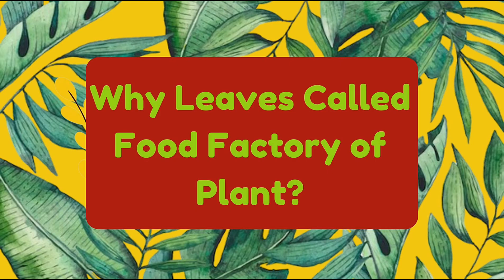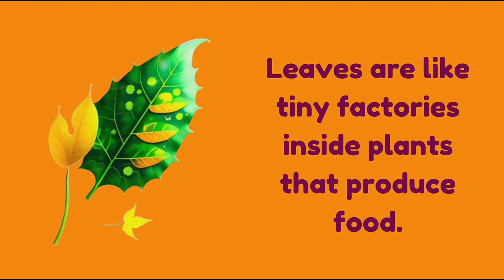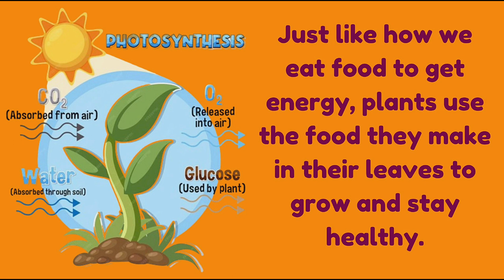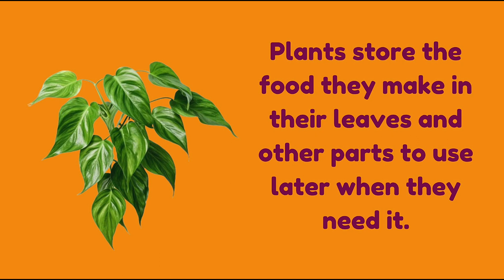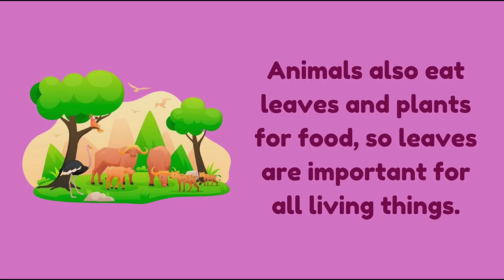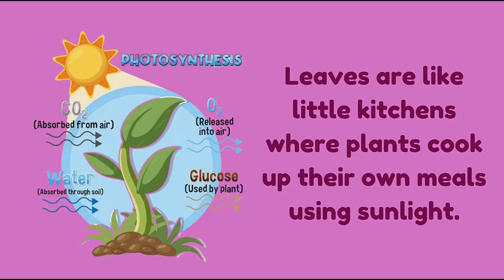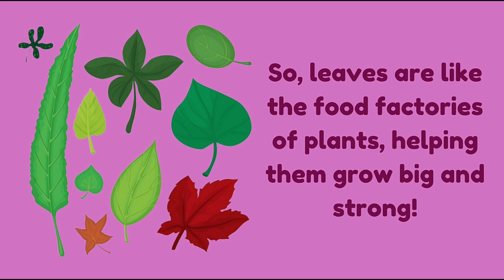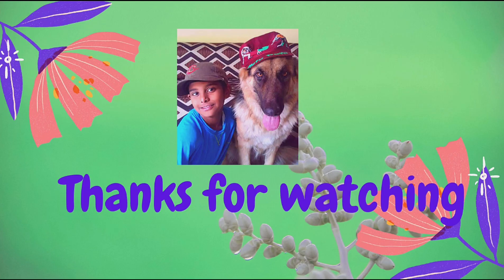Why Leaves Are called Food Factory of Plants ? | How Plants Make Their Food ?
About This Video:
Why Leaves Are Called the Food Factory of Plants

Leaves are the food factories of plants. They are responsible for photosynthesis, the process by which plants use sunlight, water, and carbon dioxide to create food. The food that is produced through photosynthesis is then used by the plant to grow and develop.

what is photosynthesis,how do plants make their food?,class 4 science,Why Leaves Are called Food Factory of Plants ?,photosynthesis,plants,educational videos for kids,photosynthesis in plants,process of photosynthesis,class 4 science chapter 1,प्रकाश संश्लेषण,photosynthesis animation,how plants make food cbse class 4,what is photosynthesis and cellular respiration,what is photosynthesis for kids